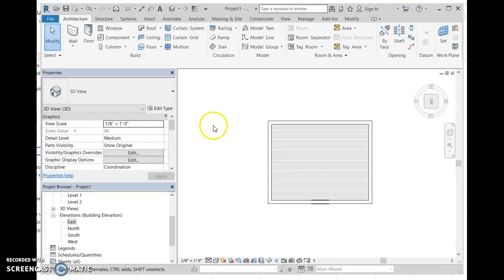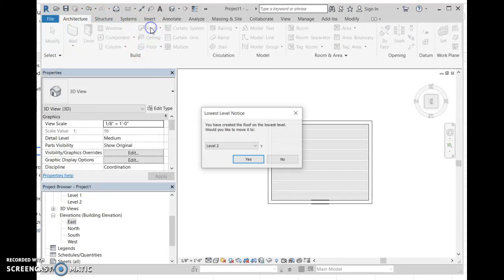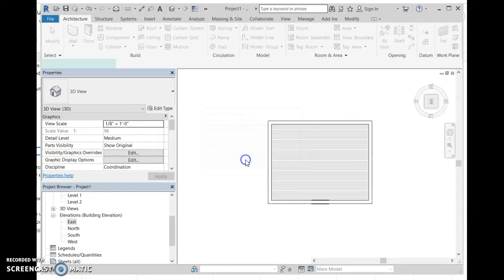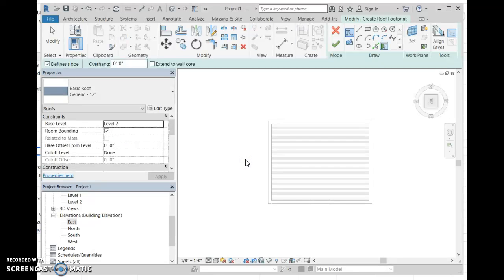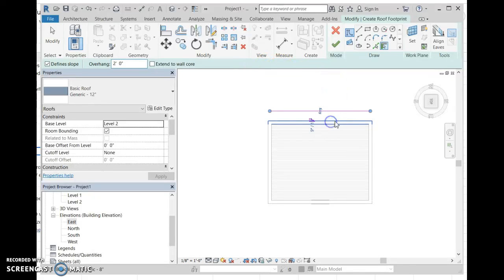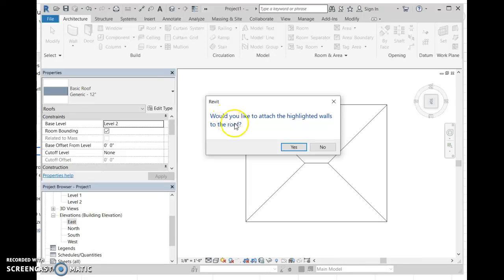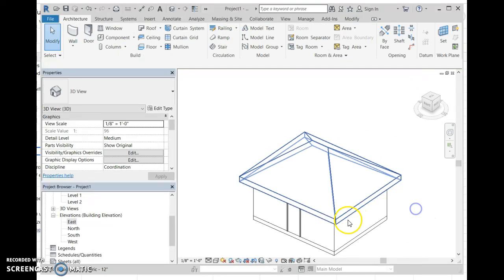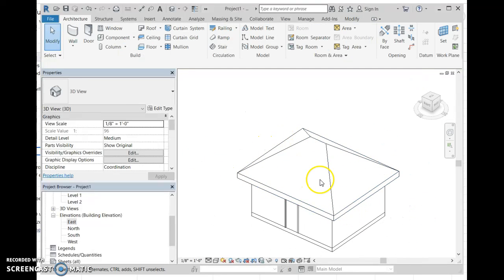How to add a roof in Revit